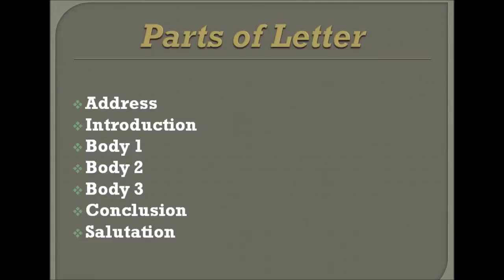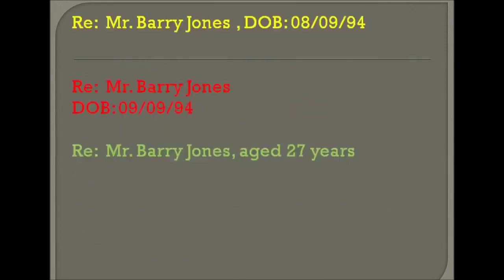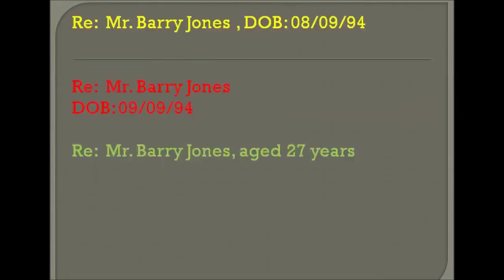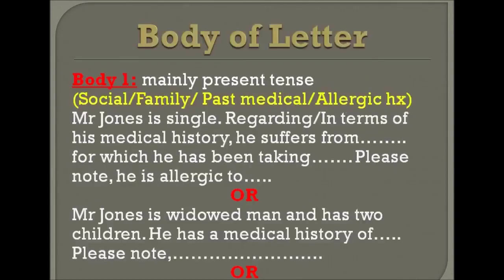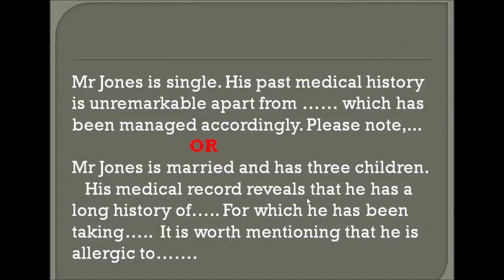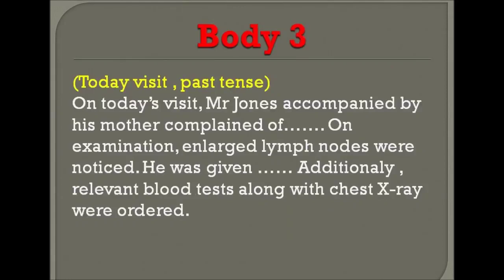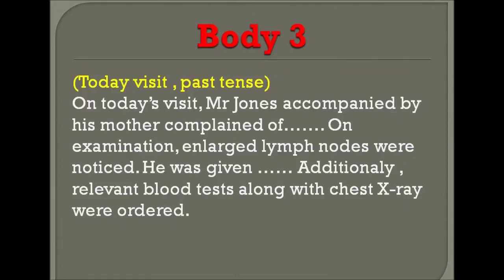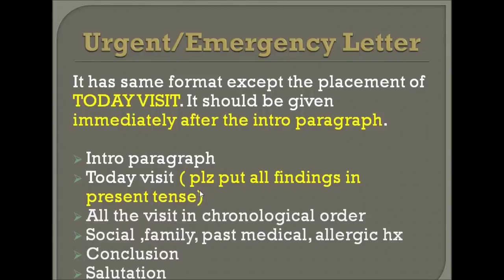OET Writing Referral Letter|OET Referral Letter Template|Structure Of Letter Writing in OET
In this video I have discussed referral letter template for OET examination.
I am pretty sure if you follow this template you can easily get B.